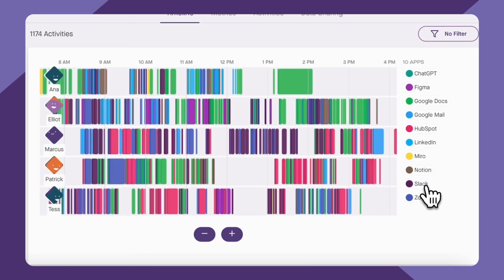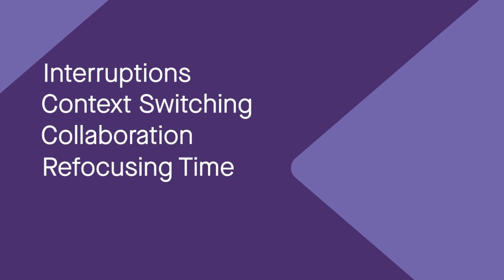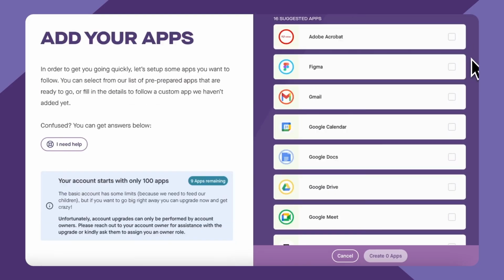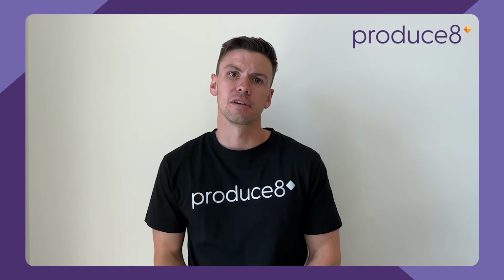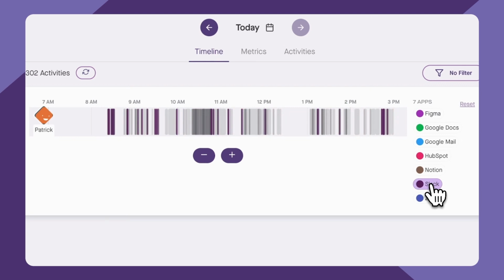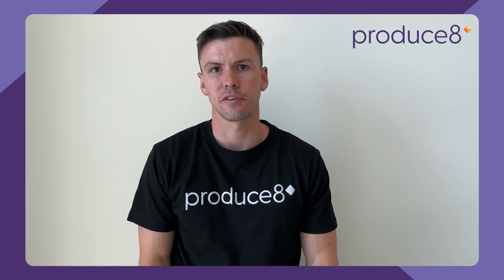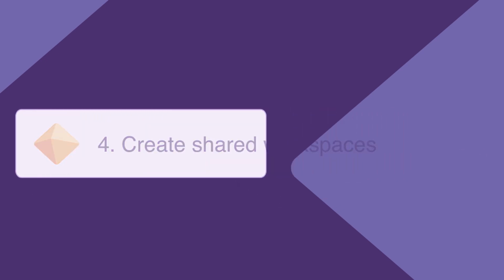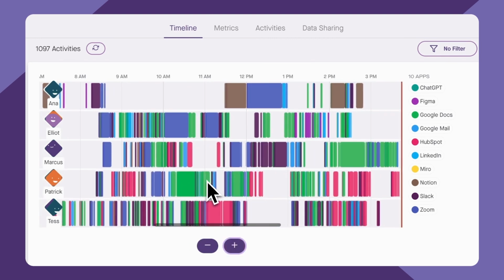Produce8 Overview: How does digital work analytics work?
Produce8 is a work analytics platform that provides insights to help digital-first teams understand how they are using their technology and their time.

Because everyone’s workday is unique, teams need a shared understanding to make educated adjustments to their workflow and measure the impact of those changes.